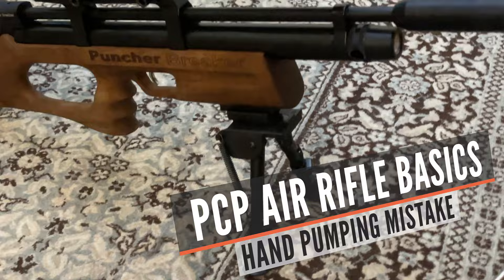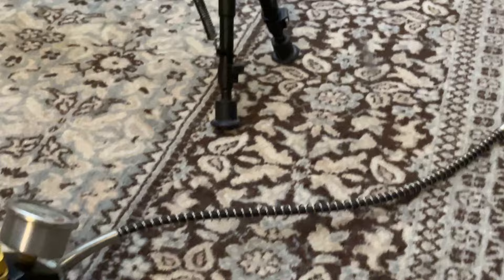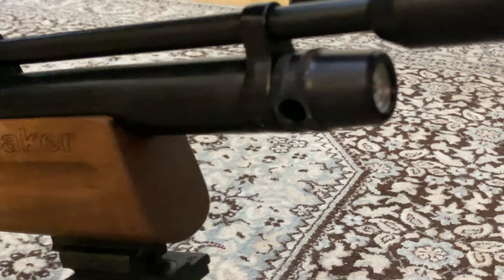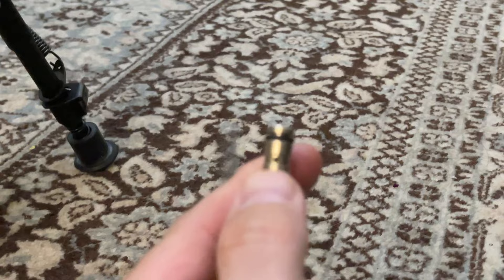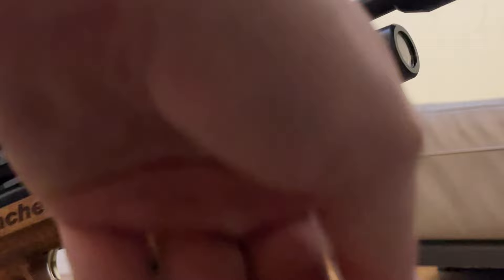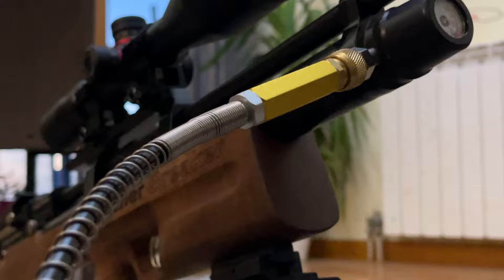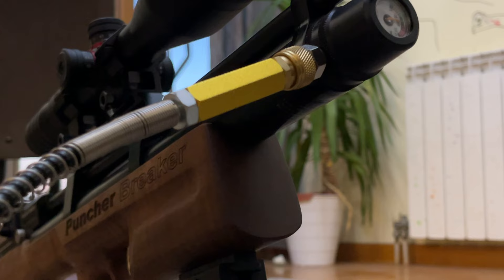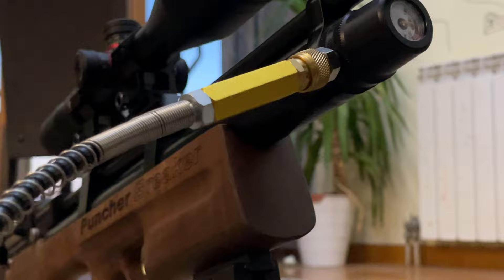PCP Air Rifle Basics - I can't pump my PCP Air Rifle with a hand pump - How stupid of me! :)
Yes, I was pretty stupid to make a mistake like this! :) I admit! But I was just starting with PCP air rifles, so give me a break! :)) This is something that might happen to anyone who is in touch with PCP air rifle for the first time. Especially after all the online advice - don't push the connector too hard! Well, if you don't push it hard enough, you'll get no result. As you can see in this video. Hope you find this useful. More great stuff is soon to come!